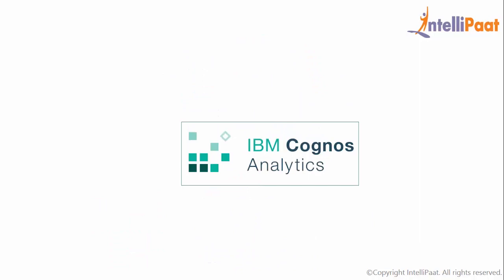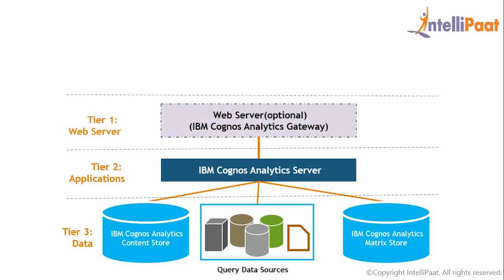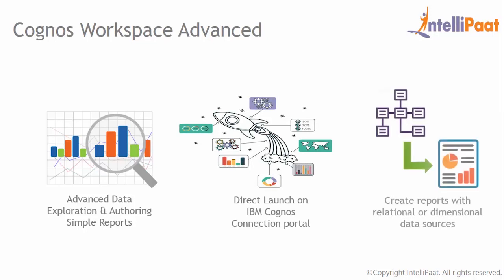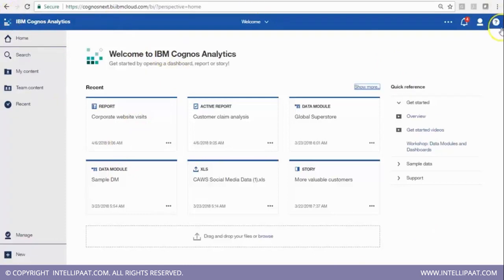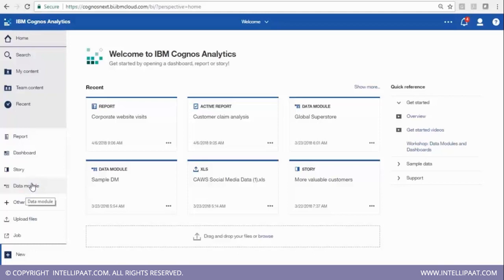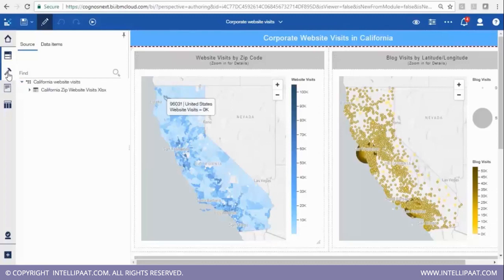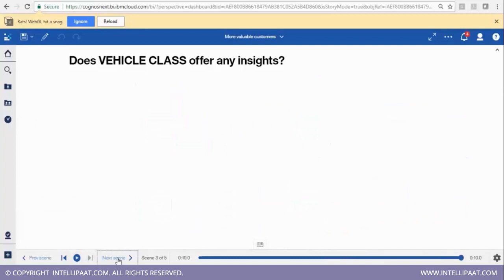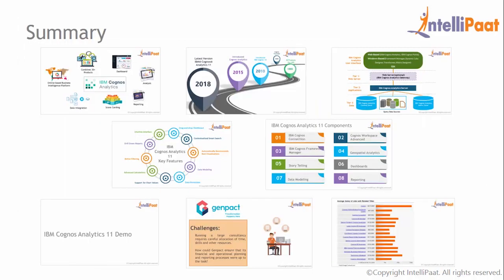IBM Cognos 2020 | Cognos Analytics 11 | Cognos Administration | Intellipaat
In this IBM Cognos 2020 tutorial, you will learn what is IBM Cognos Analytics 11, the innovative features this new version has got, Cognos administration, cognos architecture and components with hands on demo. In this Cognos analytics v11 tutorial you will also learn how Genpact is using IBM Cognos to ensure financial and operational planning up to the mark. At the end of this session you will have an idea about the job trends in IBM Cognos Analytics 11 as well.

This IBM Cognos Analytics 11 tutorial helps you to learn following topics:

01:15 - what is IBM Cognos Analytics 11?

01:41 - innovative features of IBM Cognos Analytics 11

04:35 - IBM Cognos Analytics 11 Architecture

05:49 - IBM Cognos Analytics 11 Key Features

06:48 - Main Components of IBM Cognos Analytics 11

12:10 - Hands on Demo on IBM Cognos Analytics 11

25:27 - Use case of IBM Cognos Analytics 11

28:00 - Job Trends in IBM Cognos Analytics 11

Are you looking for something more? Enroll in our cognos analytics course & become a certified ibm analytics Professional It is a 35 hrs instructor led cognos training provided by Intellipaat which is completely aligned with industry standards and certification bodies.

Got any questions about cognos analytics? Ask us in the comment section below.
Intellipaat Edge
1. 24*7 Life time Access & Support
2. Flexible Class Schedule
3. Job Assistance
4. Mentors with +14 yrs
5. Industry Oriented Course ware
6. Life time free Course Upgrade
Why should you watch this cognos analytics tutorial?

When you require to extract meaningful data from a pool of data cognos is best suited tool to help you do so. It's a complete new tool that has come in the analytics segment that is intended for self-service business intelligence market. We are offering the top cognos analytics tutorial that can be watched by anybody to learn what is cognos. Our cognos analytics tutorial has been created with extensive inputs from the industry so that you can learn Cognos easily.

Who should watch this cognos analytics tutorial?

If you are a ETL Developers and BI Pros, Database Architects, SQL Developers and Mainframe Professionals, Business Object Professionals and Project Managers or graduates aspiring for a career in cognos. This Intellipaat cognos analytics tutorial is your first step to learn Cognos.

Why cognos analytics is important?

Today’s fast-paced enterprises specifically need a tool like Cognos 11 due to which there is a huge demand for professionals who can work with this tool.

Why should you opt for a cognos analytics career?

According to indeed An IBM Cognos BI Developer can get a Salary of $102,000. You will grab the best jobs in top MNCs after finishing this Intellipaat cognos analytics online training. The entire Intellipaat cognos analytics course is in line with the industry needs. There is a huge demand for cognos analytics certified professional. Hence this Intellipaat cognos analytics 11 is your stepping stone to a successful career!